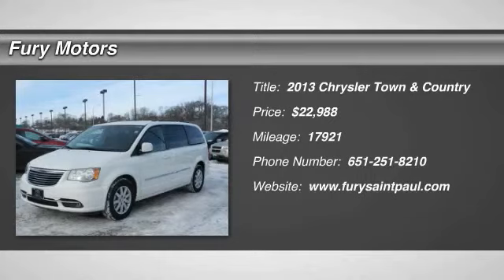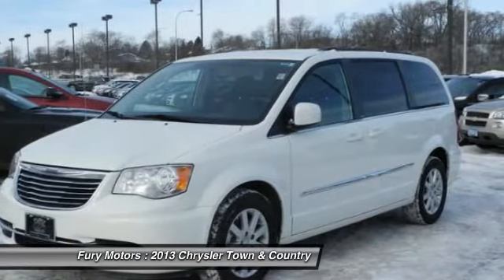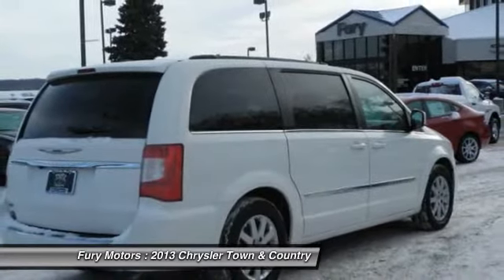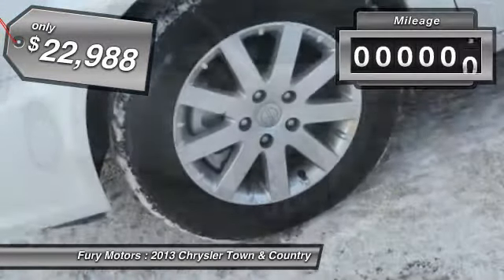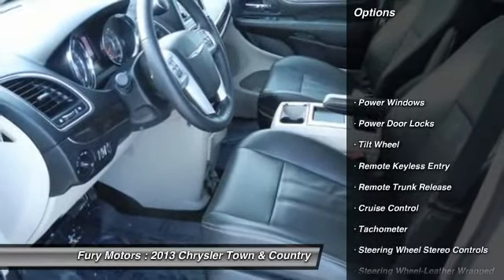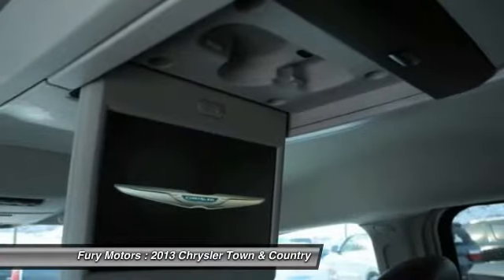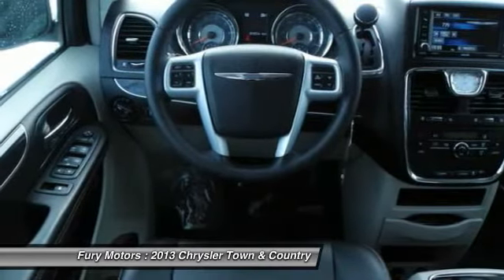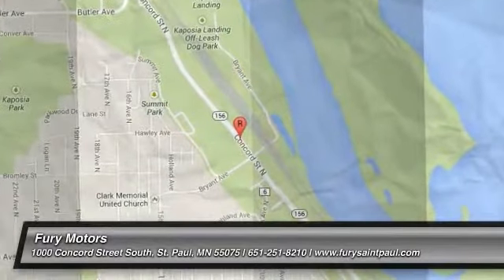2013 Chrysler Town & Country St. Paul Stillwater Minneapolis MN Q10224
2013 Chrysler Town & Country Touring

Fury Motors
1000 Concord Street South

Our 2013 Town & Country Touring offers amazing luxuries for the family or anyone needing room. Under the hood sits Chrysler's famous Pentastar 3.6L V6 that produces an incredible 283hp. The power is harnessed by a smooth shifting 6-Speed automatic transmission that enhances fuel efficiency. This front wheel drive Chrysler rewards its owners with great fuel economy and an ultra-smooth ride. Step inside and let the interior surround you with soft touch materials, the famous stow-n-go seating, leather upholstery and power sliding doors. If you want an adaptable, practical, and luxurious minivan with some fun and innovative options, you have chosen the right machine. Our Touring edition is refined, versatile, and functional. One look at our pictures and you will agree. Chrysler has much to offer in the way of safety including seven airbags and a host of safety conveniences you once only dreamed of. If anyone has sold more minivans, please step up. Our Town & Country is 'the ultimate' family vessel and this one is waiting for you. Minnesota's First and Only Walter P. Chrysler Award for Sales Excellence Recipient.